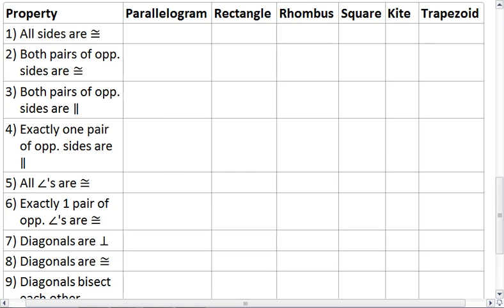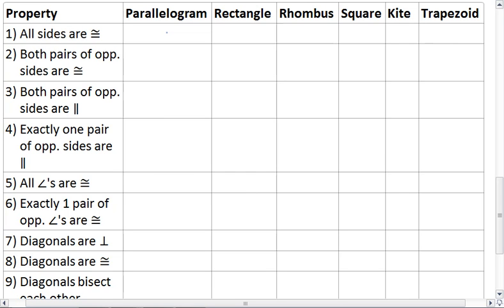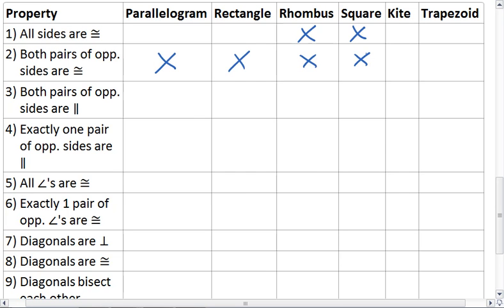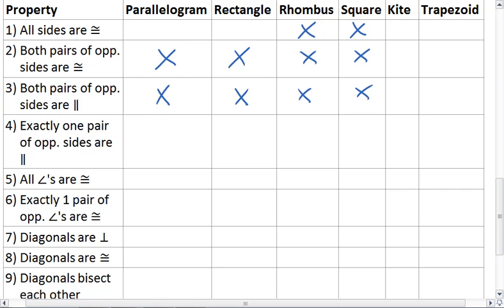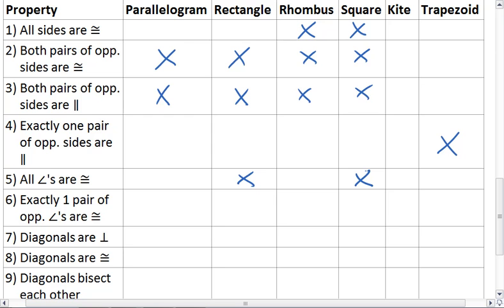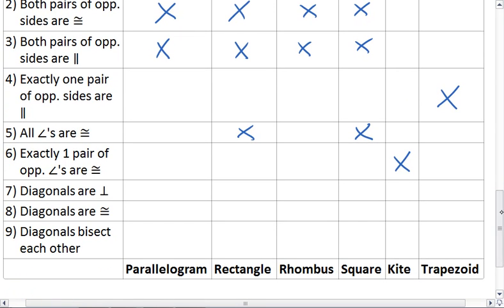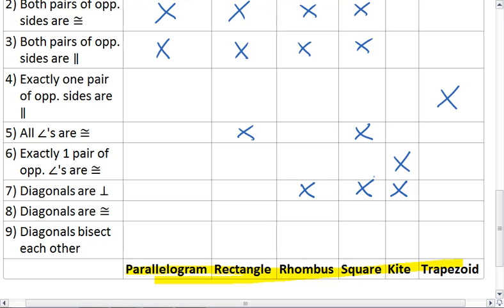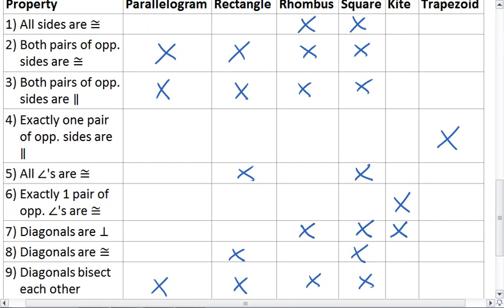8.6 (2 of 2) Special Quadrilaterals, Property Chart.mp4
Summary of the properties of special quadrilaterals:

Parallelogram, Rectangle, Rhombus, Square, Trapezoid, Kite